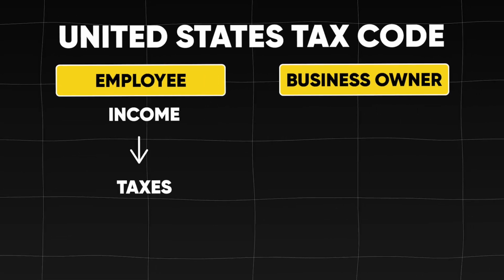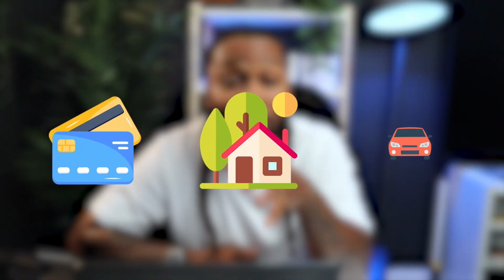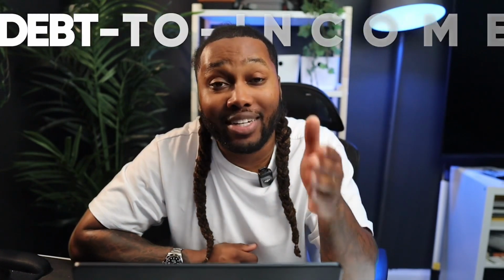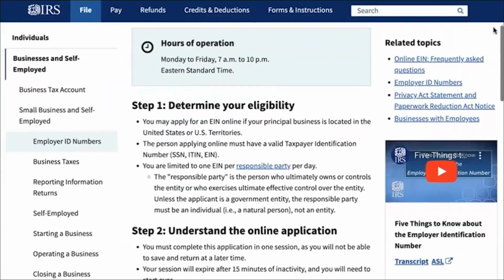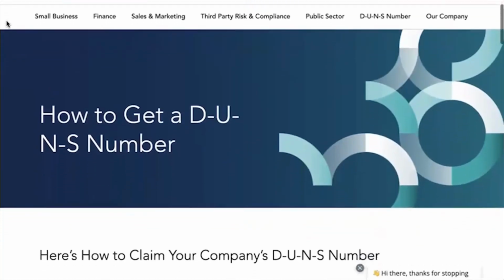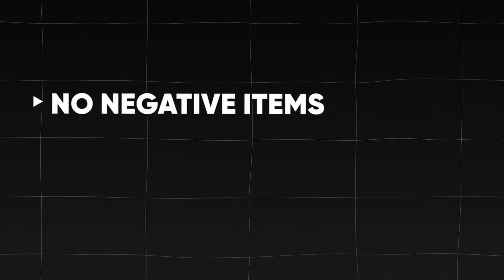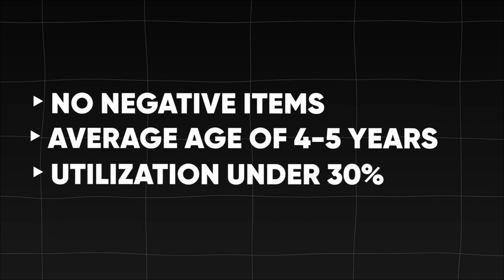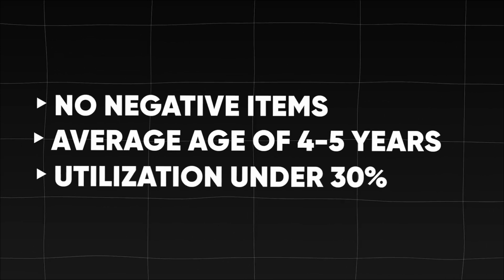How To Buy A Car In Your Business Name! | EIN Only or PG Approved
Today we're uncovering the ultimate cheat code!

In this video, I'm going to share my step-by-step method I've used to get approved for multiple cars in my business name.

Buying a car in your business name will create major benefits for you and your business. From taxes to personal credit, we'll cover them all!

Not only that, but I'll also share some of my favorite lenders for both EIN-Only and Personal Guarantee approvals!

Grab a pen and notepad & let's dive into all the important info you need to secure your next car in your business name!